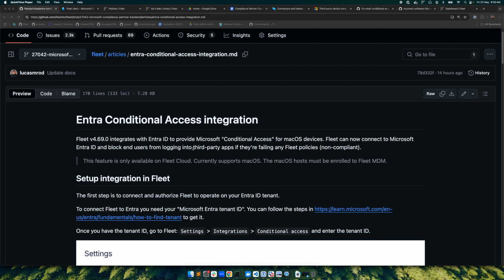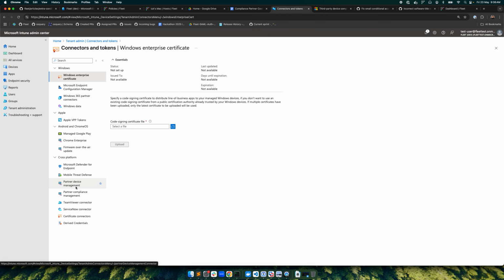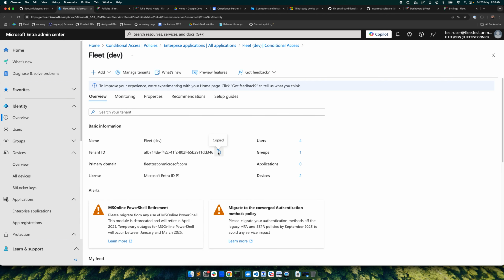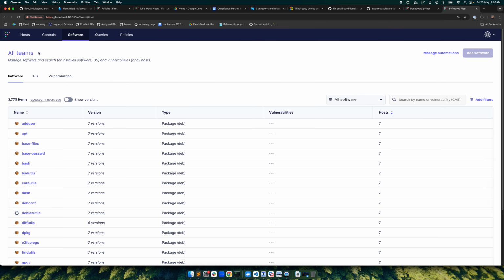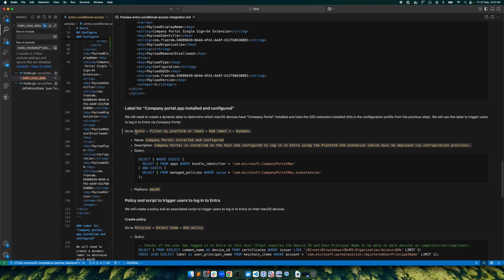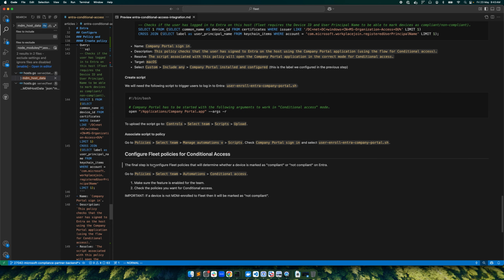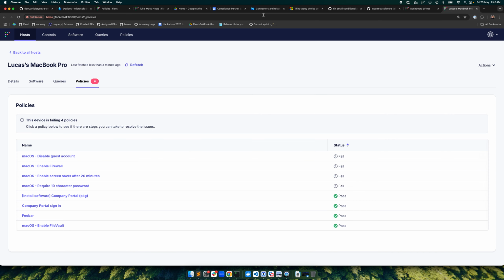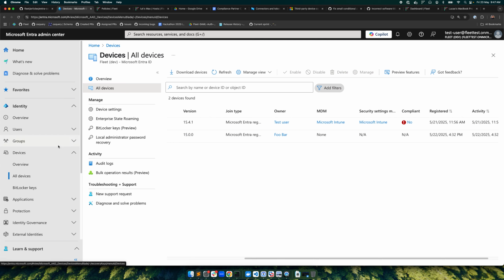Fleet it admin conditional access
End-user experience for a user with a device blocked access to Office 365 because of a Fleet policy failing.
The /remediation page to instruct the user to go to My Device part will come later as we don't have the webpage ready yet.